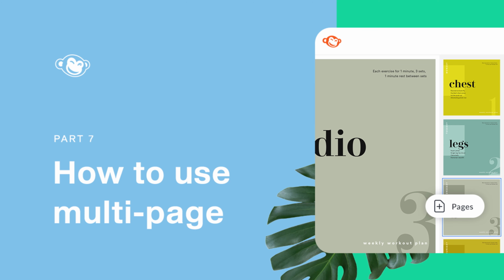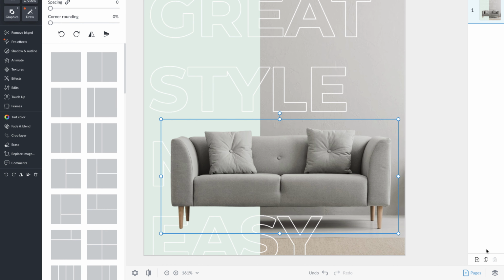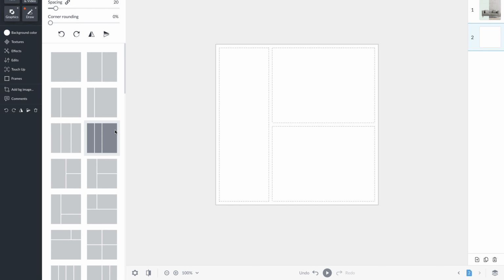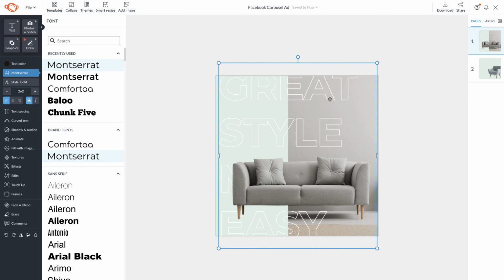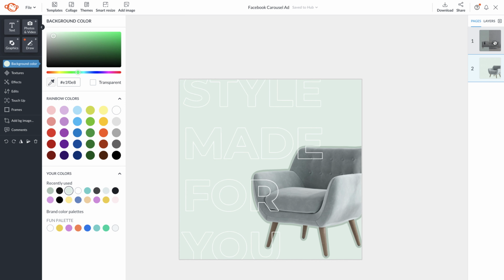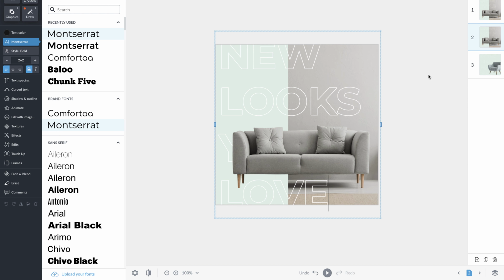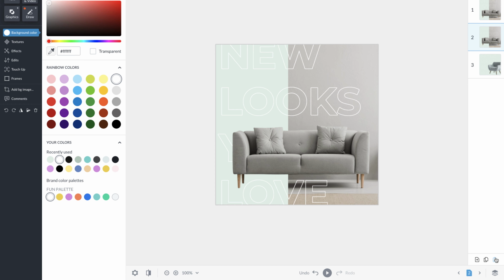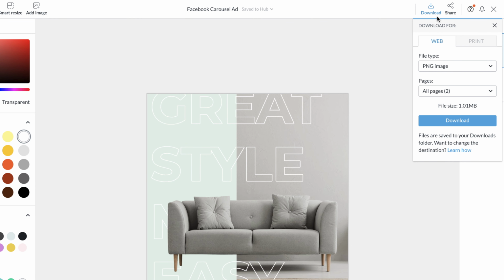101 | How to use multi-page